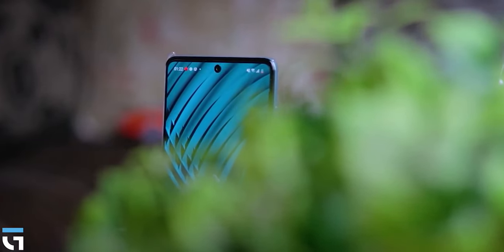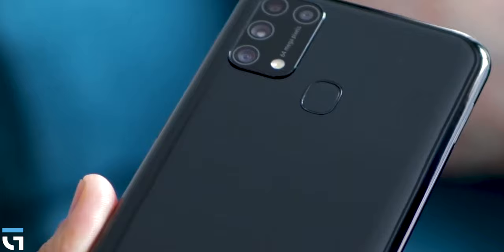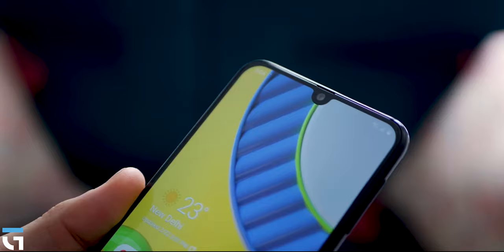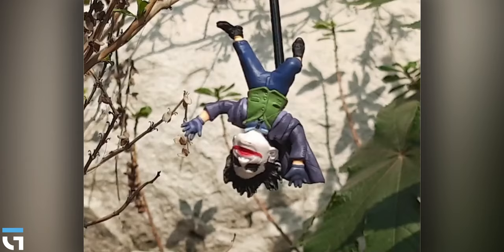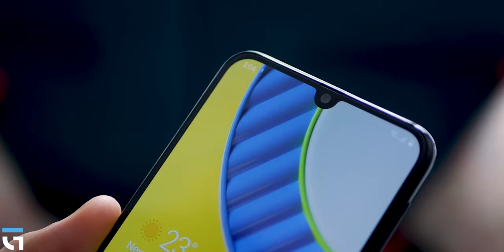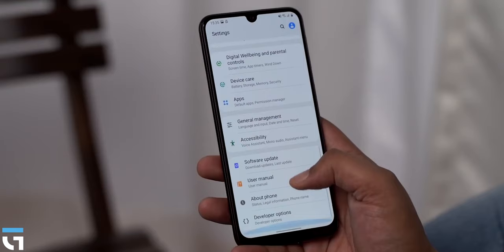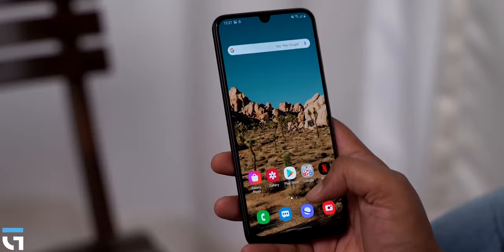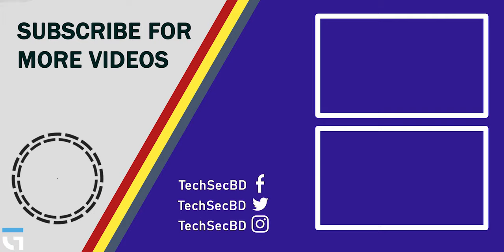Samsung Galaxy M31 Review in Bangla | Bangladesh er Next Jatiyo Phone ?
Samsung has just launched the new Galaxy M31 budget smartphone, and well, it brings the 64MP quad-camera setup, a Super AMOLED panel, a massive battery with fast charging and the latest OneUI 2.0 on top of Android 10.

We gave you your first look at the M31 and now, this is our Galaxy M31 first impressions video.

The Galaxy M31 has been priced at BDT. 20,999 for the 6/64GB variant and BDT. 21,999 for the 6/128GB variant.

Hope you all will enjoy this video of mine. If you do then please give it a like and subscribe to this channel, this will help me be active and make new and other videos just like this one for you guys.